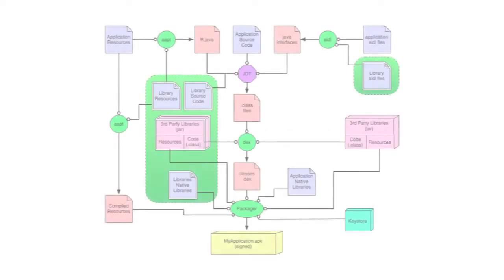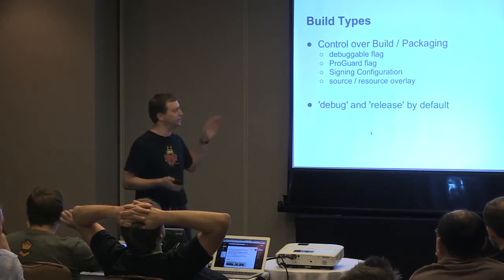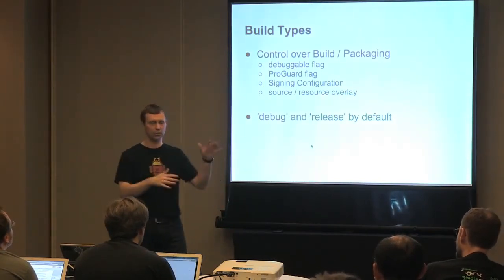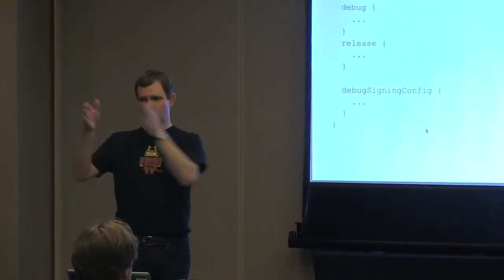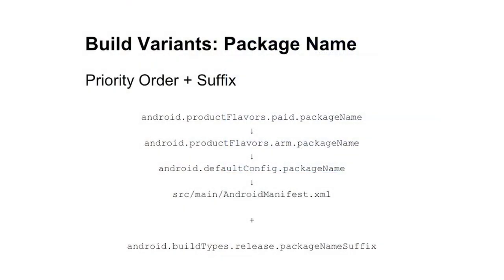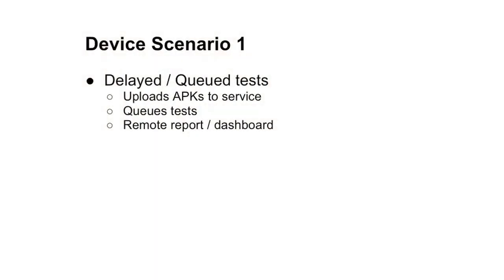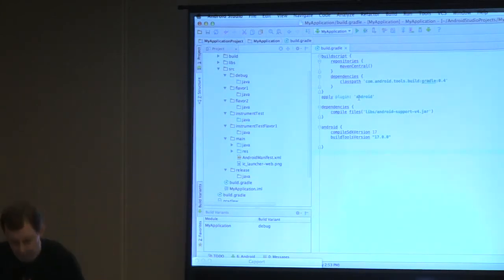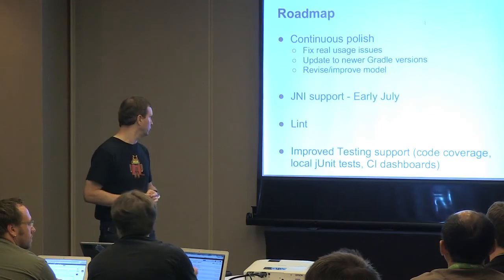GradleSummit2013 - Building Android Applications with Gradle - Xavier Ducrohet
Building Android Applications with Gradle by Xavier Ducrohet:
The Android SDK will soon use Gradle as its default build system. The new build system is not just a rewrite of the older build system based on Ant. Instead it has been completely rethought to provide extensive
features and extensibility for app developers needing it.

use cases.